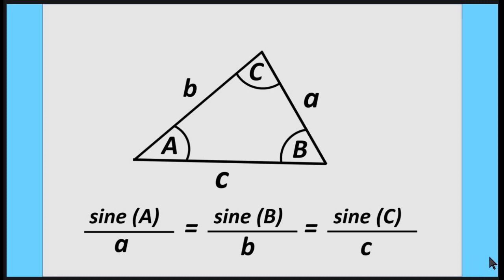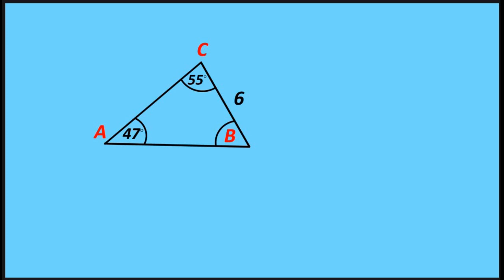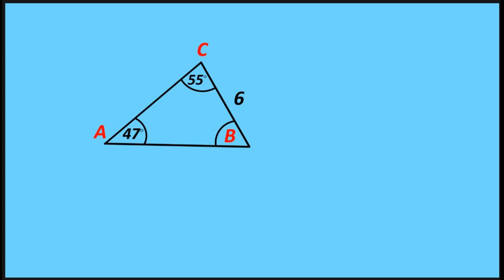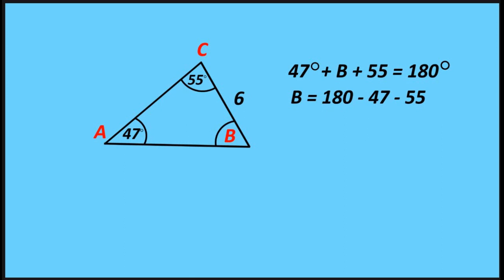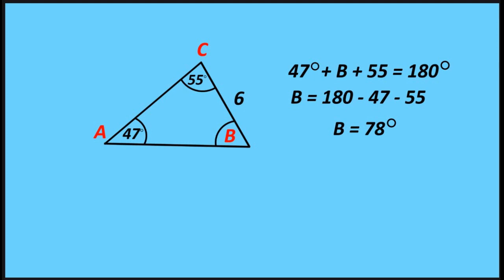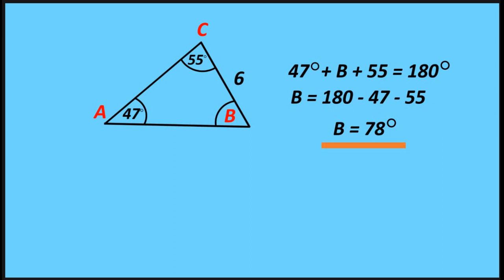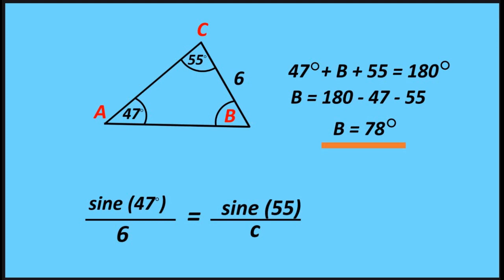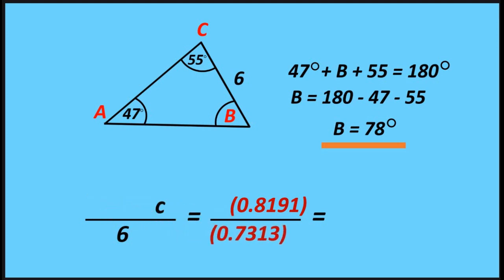Part 1: The Law of Sines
If you are wondering how to solve for the angle or the side of a triangle that is not a right triangle, then the Law of Sines may be what you are looking for. Whether your an Engineer, a student or a lifelong learner, this video is a must watch. Math is fun.
So Relax, Enjoy, Learn.